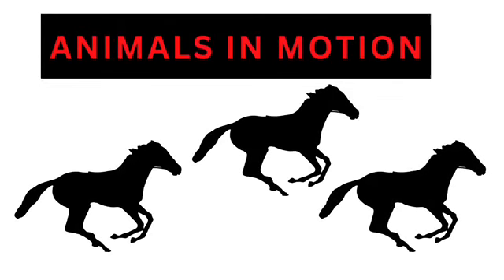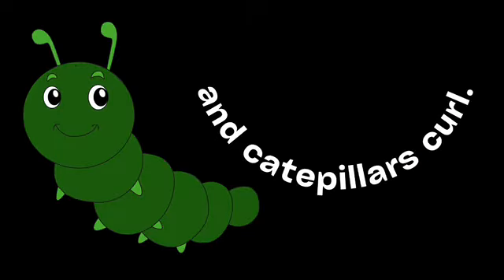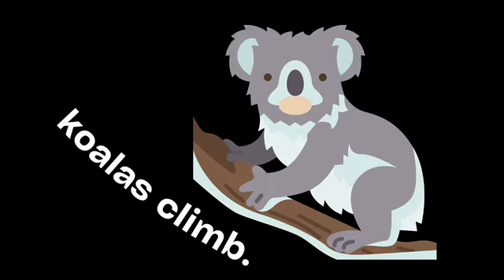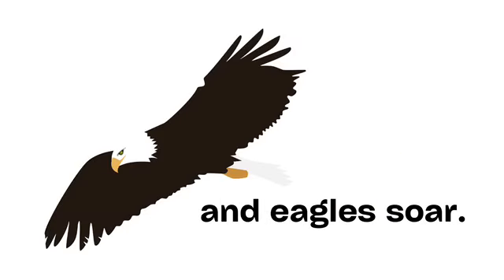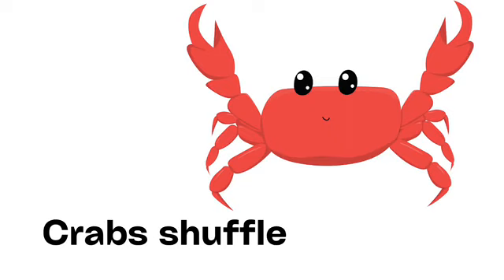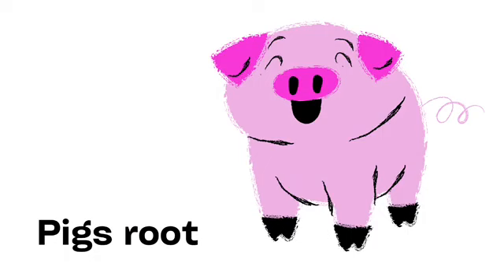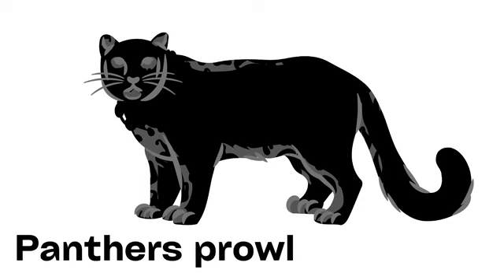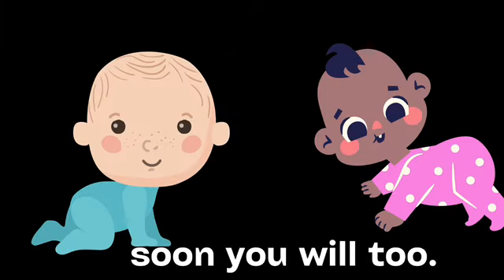Animals in Motion l Baby Sensory Video Books l Baby Brain Development l High Contrast Video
In this sensory video book, babies eyes and brains are stimulated while they hear and see how different animals move.

I created this channel for anyone who is raising a baby--parents, grandparents, aunts, uncles, siblings, babysitters, nannies, and au pairs.  Research shows that the number of words that babies hear has a HUGE influence on language development and future academic success. I know that raising a baby is time-consuming and exhausting, so I'm here to help you with the educational piece. My goal is to introduce your baby to 1000 words in the first 6 months of life.

Read to Me Books for Babies Channel creates engaging educational video books for babies, to develop their brains, vision, and hearing while entertaining  and inspiring learning.